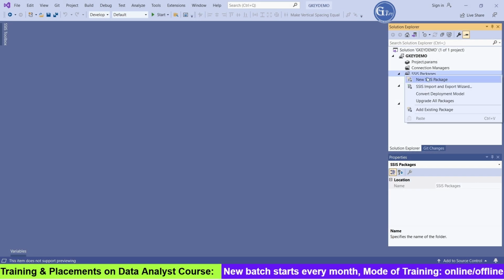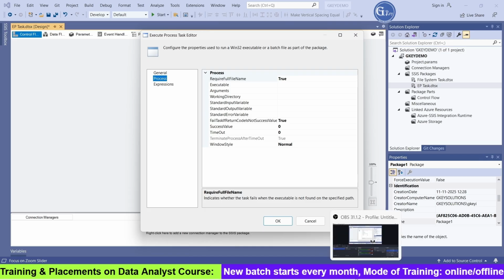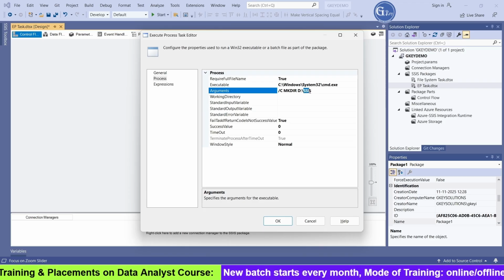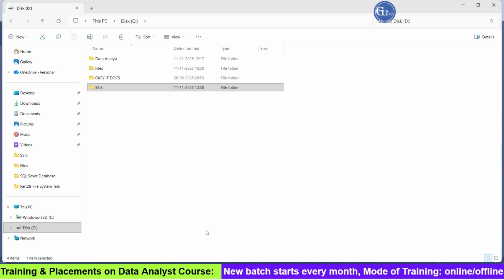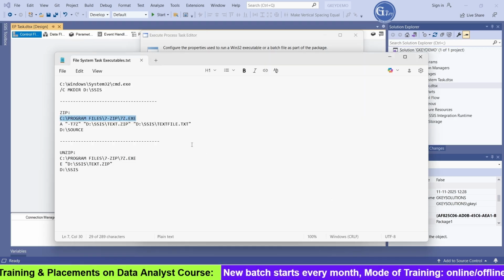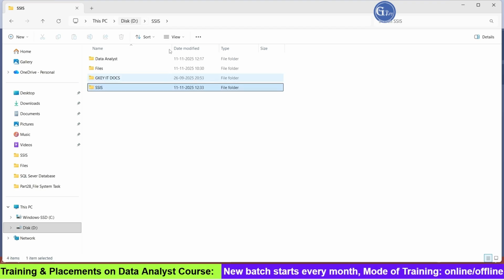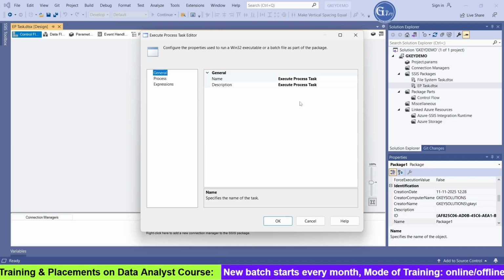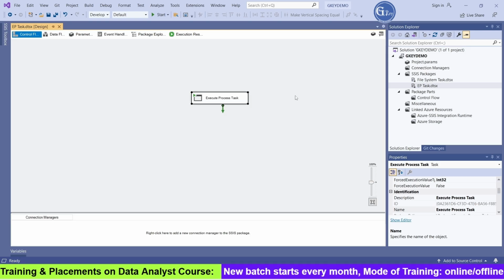Part-28: What is Execute Process Task and how to Zip and Unzip files in SSIS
• How to run external programs (.exe/.bat) using Execute Process Task in SSIS
• How to Zip and Unzip files using Execute Process Task
• Automating file compression/extraction in SSIS